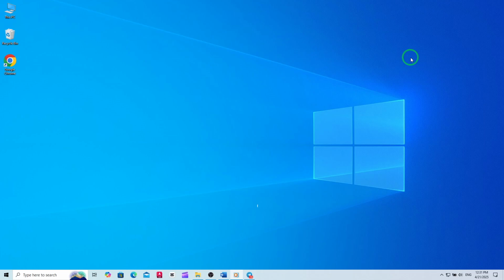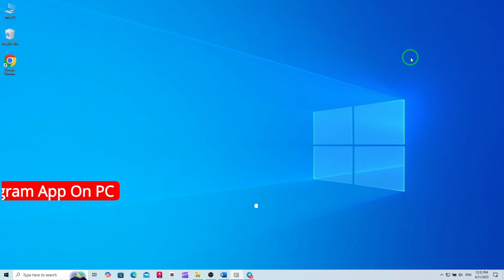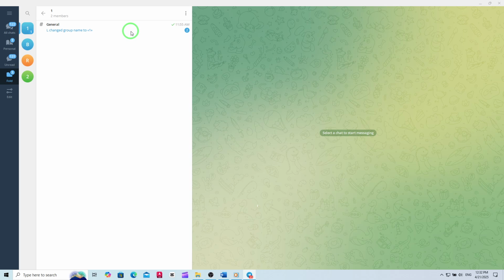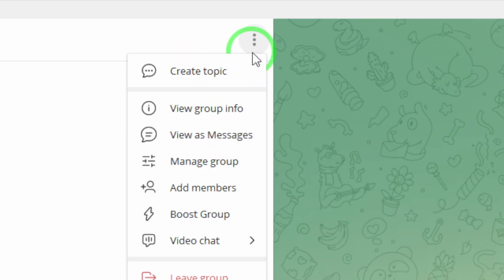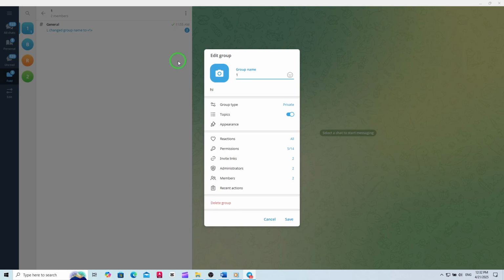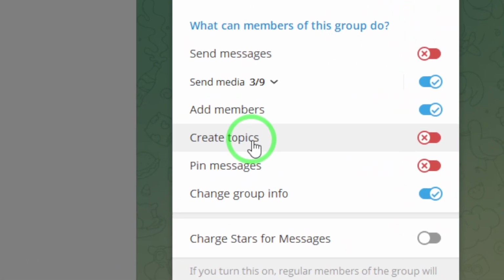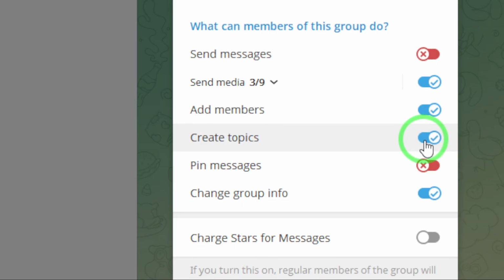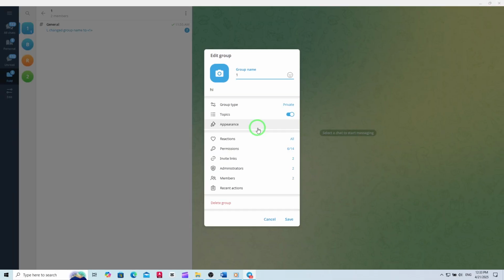How To Allow Creating Topic On Your Group On Telegram App On PC (New Update)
Learn how to allow creating topics in your Telegram group on PC with the new update. This quick tutorial will help you organize your group discussions and make managing conversations easier for admins and members. Follow these simple steps to enable the "Create topics" feature:

1. Open the Telegram app on your PC.

2. Open the group where you are an admin.

3. Click on the three dots and select Manage group.

4. Go to Permissions.

5. Enable Create topics and click Save.

With this Telegram update, you can easily manage group topics and keep your community organized. Watch the video for a clear, step-by-step guide on how to allow creating topics in your Telegram group on PC[6][8][10].-

Chapters:
00:00 Intro
00:12 Soultion
01:05 Outro